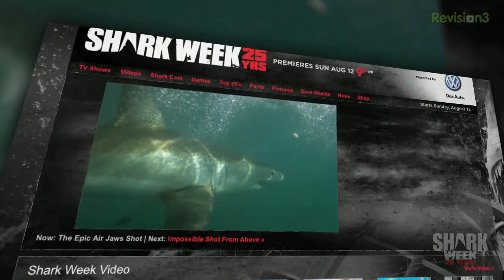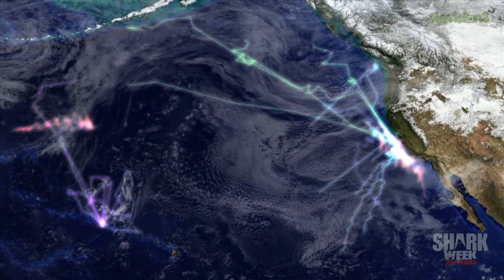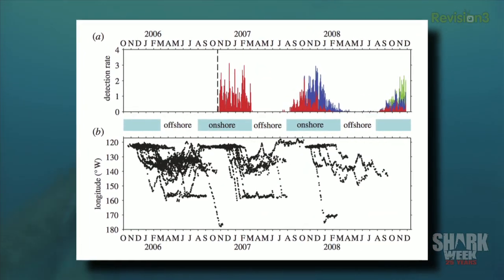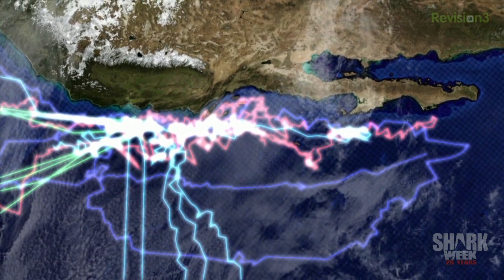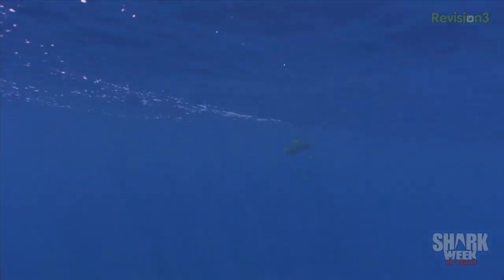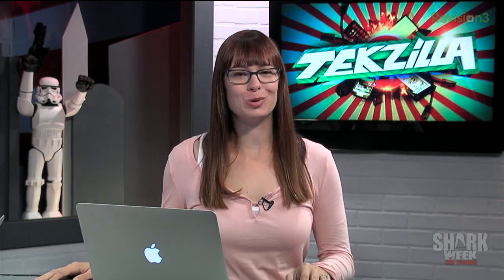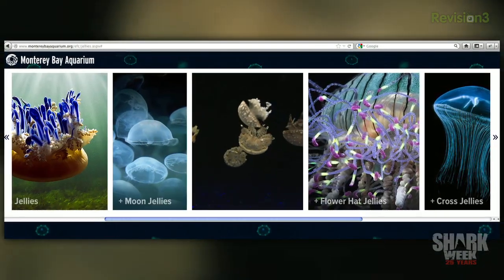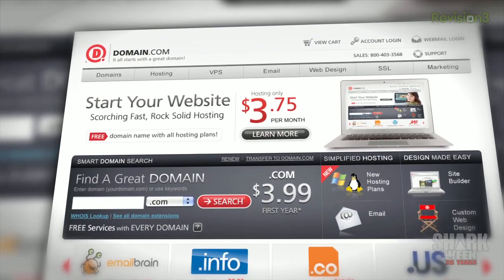Track SHARKS With Tech!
Great White Sharks aren't very technical, but the technology used by scientists at Hopkins Marine Station and the Monterey Bay Aquarium to track down the secrets of White sharks over the past decade is bleeding edge. In honor of Discovery's 25th anniversary of Shark Week, Tekzilla went in search of the tech of sharks.

for more content from this episode!
*Google Punishes Piracy and We're Ignoring iPhone 5...
*Do Headphone Amps Make Music Sound Better?
*Weatherspark.com
*How Companies Can Better Protect Your Data
*360 Degree Panorama From The Mars Rover Curiosity!
*Secret Email Account Can Fail, Too!